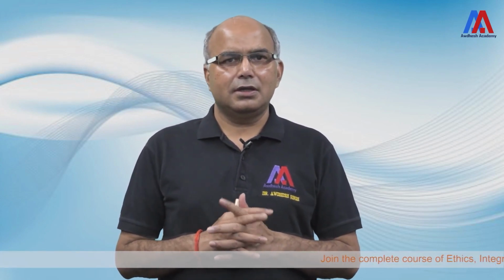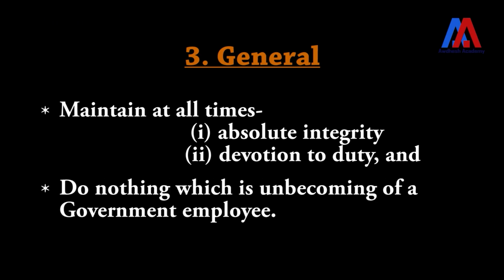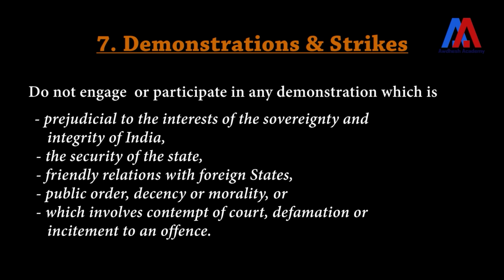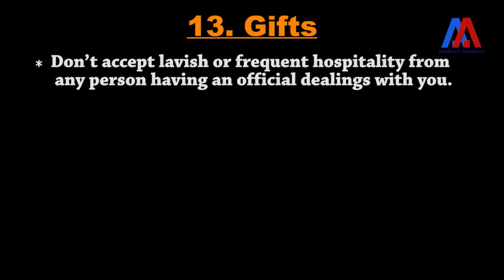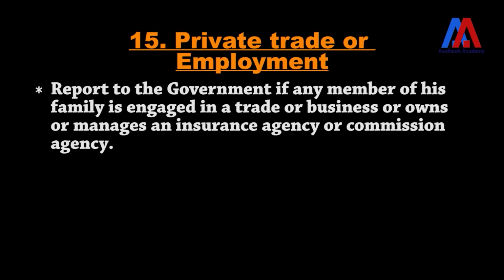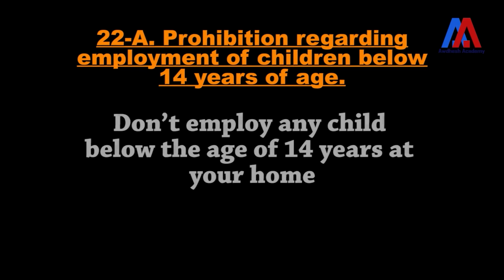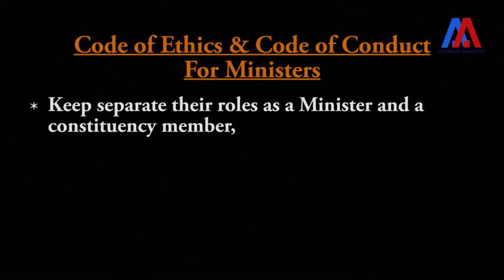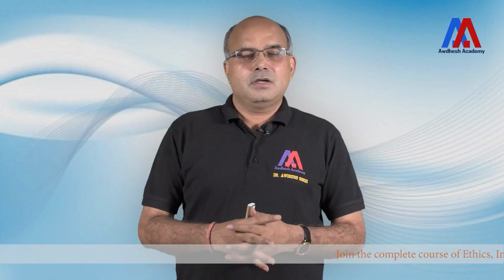Code of Ethics and Code of Conduct ( English )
This video lesson is part of the “Complete Course of Ethics” by Awdhesh Academy.
It deals with " Code of Ethics and Code of Conduct for Public Servants  "  and consists of following topics.
1: Code of Ethics and Code of Conduct
2: Conduct Rules for Civil Servants Part - I
3: Conduct Rules for Civil Servants Part - II
4: SARC's Code of Ethics for Public servants
5: Code of Conduct for Ministers

The links of other video lessons published for, are as follows:
for the best UPSC Civil Services Courses for your preparation.
All our courses come with the following benefits,
1. All video lessons in Hindi and English
2. MCQ tests after each lesson
3. View/Download Notes
4. Ask your doubt from educator
5. Practise Answer writing and get feedback
6. 100+ solved Ethics case studies
7. PYQs of Ethics paper since 2013
8. Essays on all verities of topics with explanation

All our courses come with 7-Day No-Questions-Asked Refund Guarantee